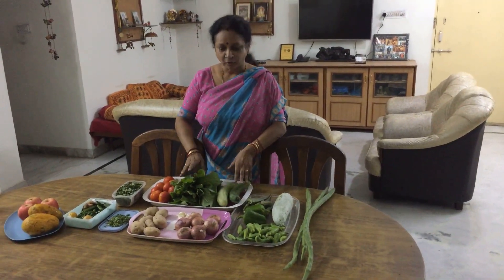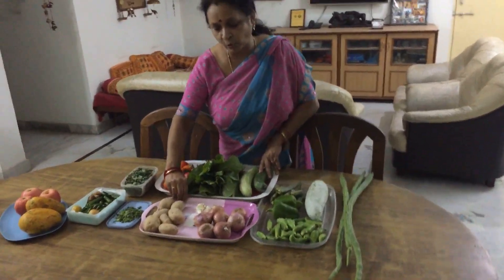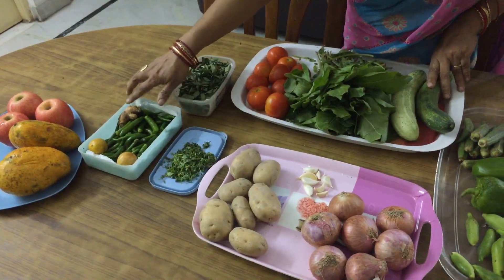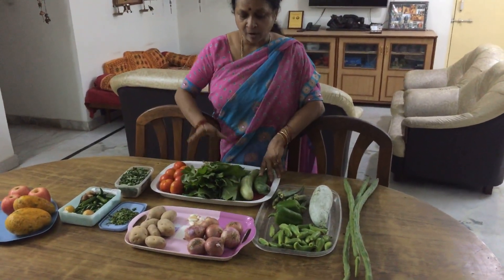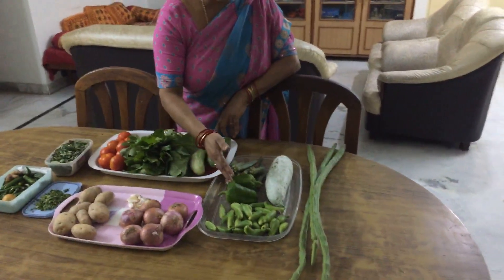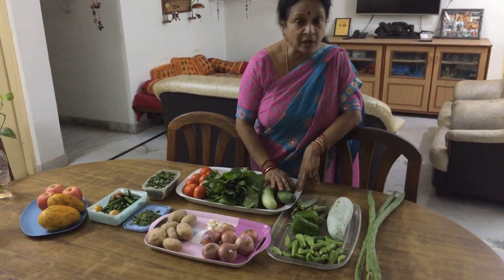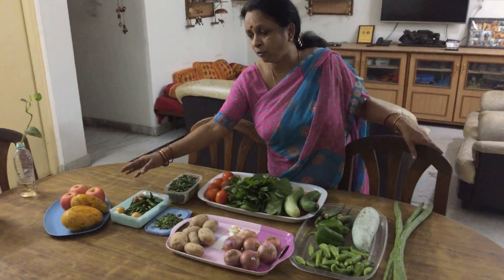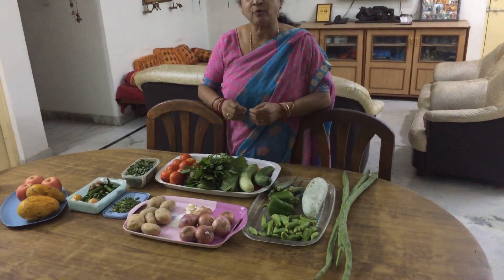Weekly Vegetable Shopping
When you shop for  veggies it is a good idea to include a wide variety. This tutorial shows how to include root vegetables, green leafy vegetables and other vegetables in our daily diet so that we get a balanced meal.